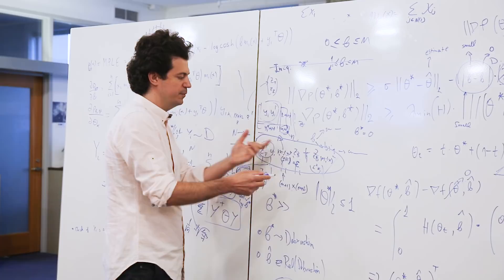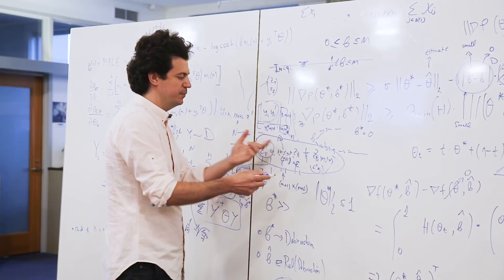Constantinos Daskalakis: A Poet of Computation Who Uncovers Distant Truths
Constantinos Daskalakis on why he studies the interface between theoretical computer science and human behavior.
Video by Cassandra Klos for Quanta Magazine